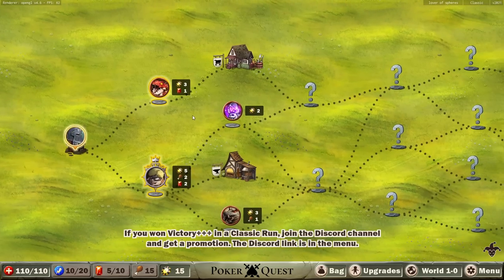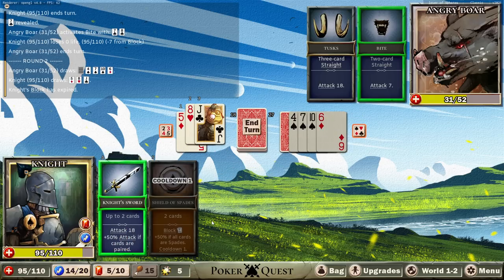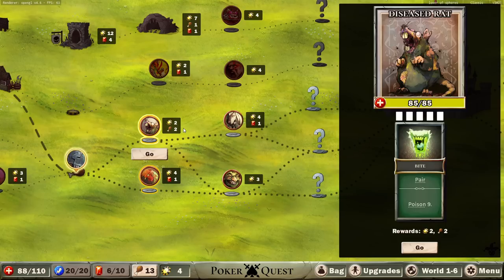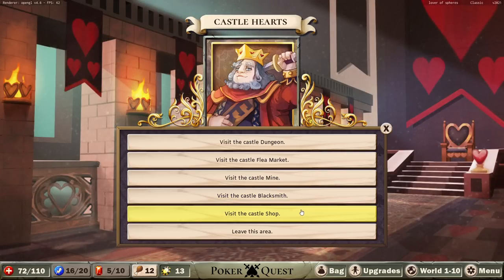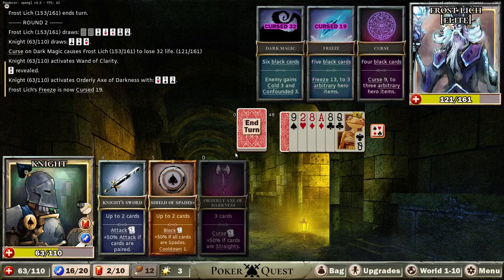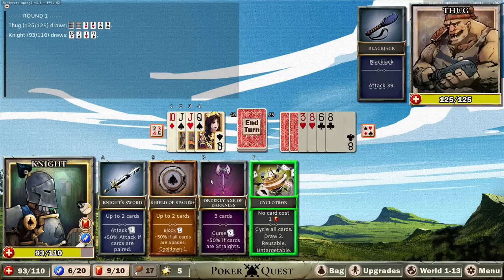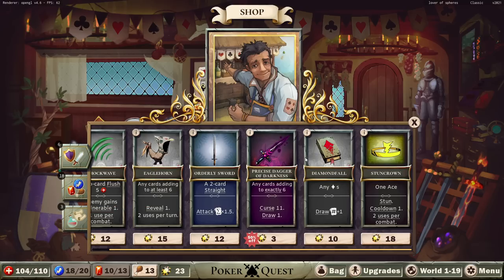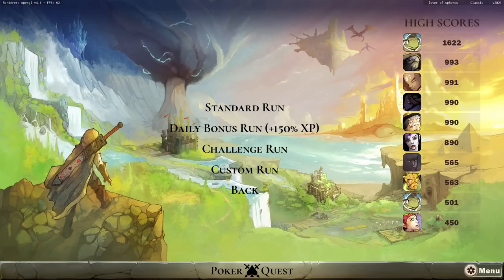INCREDIBLE Card-Based RPG Roguelike!! | FULL RELEASE | Let's Try Poker Quest: Swords & Spades 1.0